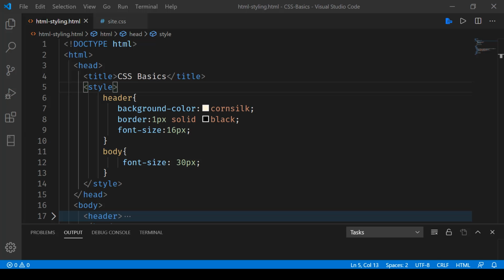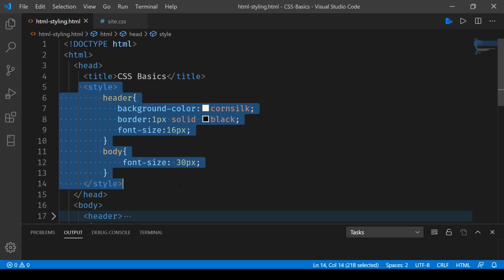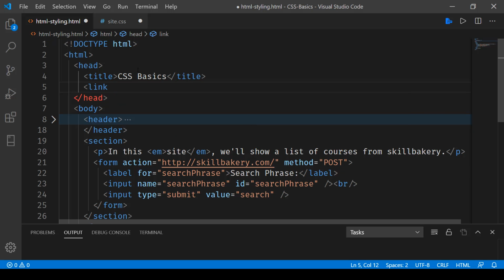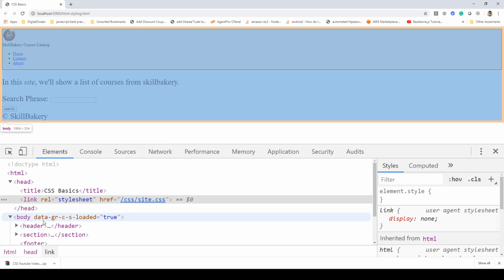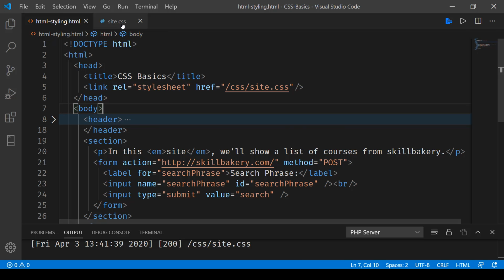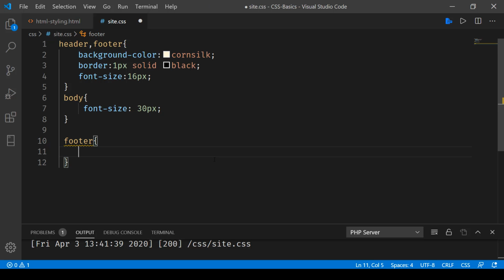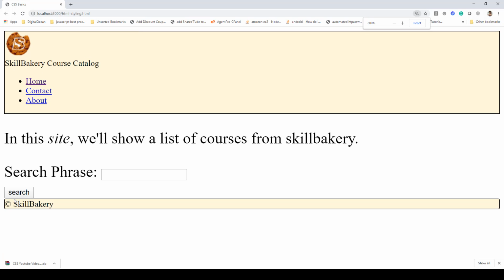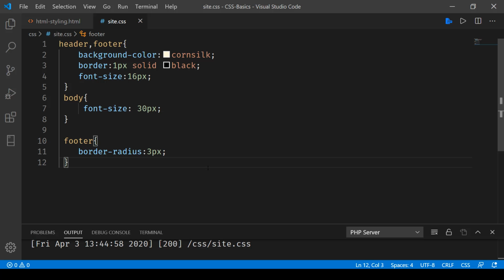CSS Basics - Learn CSS - Creating a CSS file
@Skillbakery CSS Basics - Learn CSS - Creating a CSS file